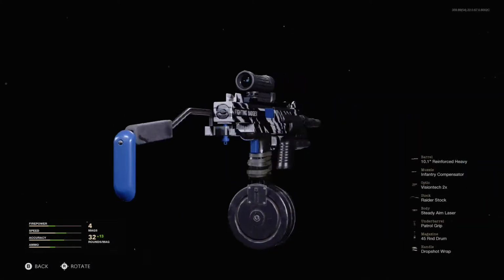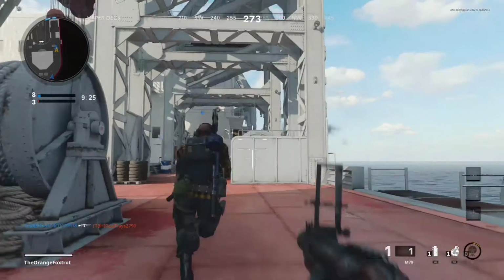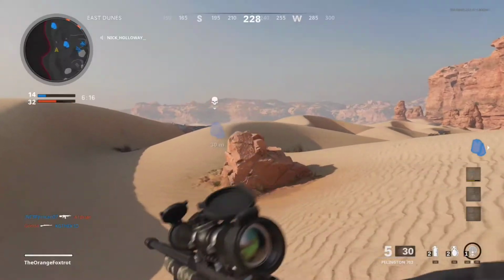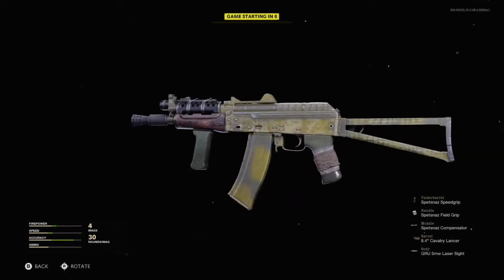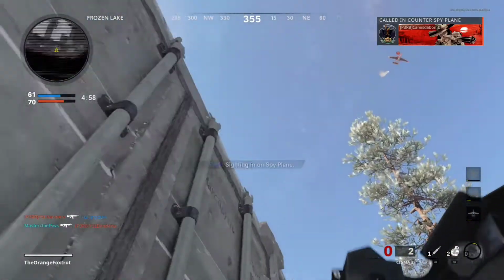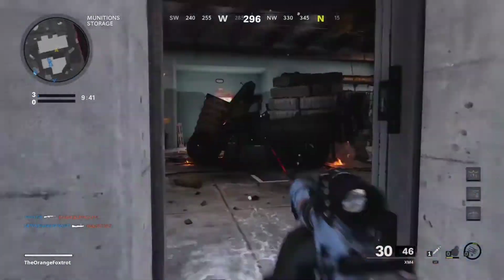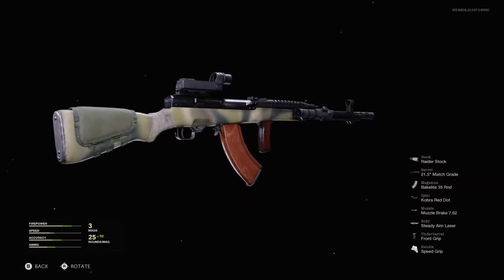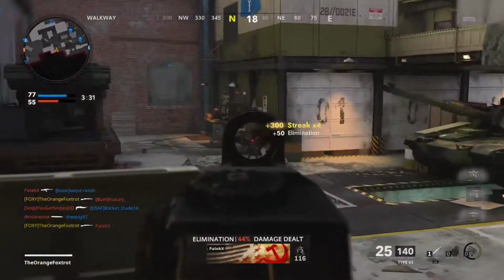My Top 5 Call of Duty: Black ops Cold War Loadouts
Here are my 5 Loadouts that I use in Call of Duty: Black ops Cold War!
P: Primary S: Secondary

Loadout #5.
P: Milano 821 w/ Attachments:
10.1" Reinforced Heavy Barrel
Infantry Compensator
Vision 2x Optic
Raider Stock
Steady Aim Laser
Patrol Grip
45 Rnd Drum Mag
Dropshot Wrap Handle
S: M79 Grenade Launcher

Loadout #4
P: Pellington 703 w/ Attachments:
Stabilizer .308 Muzzle
25" Extended Barrel
Fast Loader Magazine
Field Tape Handle
Front Grip Underbarrel
S: Diamatti w/ Attachments:
Muzzle Brake 9
Quickdot LED Optic
6.5" Cavalry Lancer Barrel
Steady Aim Laser
Speed Tape Handle

Loadout #3
P: AK-74U w/ Attachments:
Spetsnaz Speedgrip Underbarrel
Spetsnaz Field Grip Handle
Spetsnaz Compensator
8.4" Calvary lancer Barrel
GRU 5mw Laser Sight
S: Cigma 2 Launcher

Loadout #2
P: XM4 w/ Attachments:
Royal & Kross 4x Optic
Infantry Compensator Muzzle
13.7" Takedown Barrel
SWAT 5mw Laser Sight
Bruiser Grip Underbarrel
SASR Jungle Grip Handle
Duster Stick
Jungle-Style Mag
S: Gallo SA12 w/ Attachments:
Millstop Reflex Optic
Infantry V-Choke Muzzle
24.6" Ranger
Steady Aim Laser
SAS Combat Stock

Loadout #1
P: Type 63 w/ Attachments:
Raider Stock
21.5" Match Grade Barrel
Bakelite 35 Rnd Mag
Kobra Red Dot
Muzzle Brake 7.62
Steady Aim Laser
Front Grip Underbarrel
Speed Grip Handle
S: Hauer 77 w/ Attachments:
SAS Combat Stock
21.6" Reinforced Heavy Barrel
STANAG 8 Rnd Tube
Infantry V-Choke Muzzle